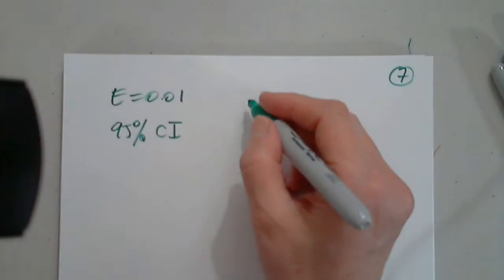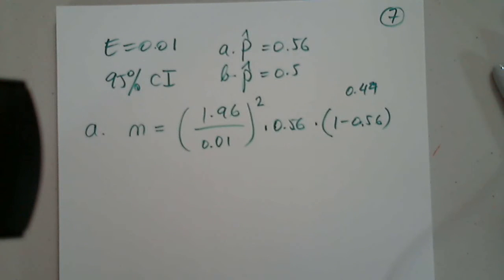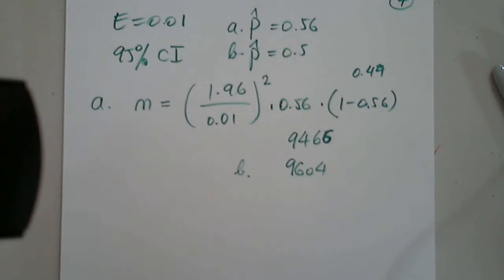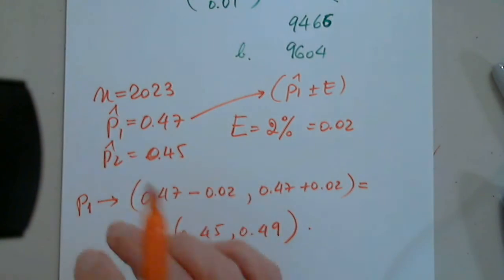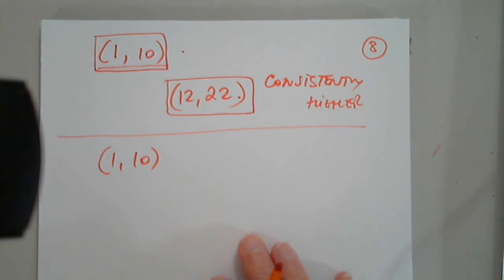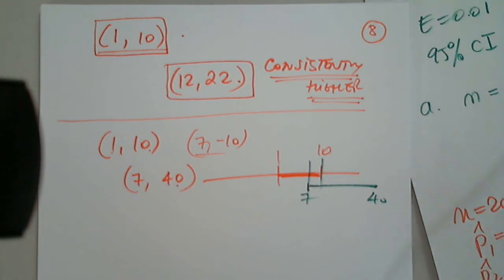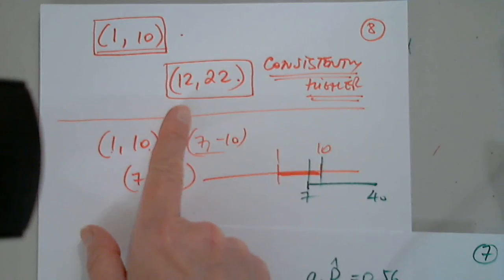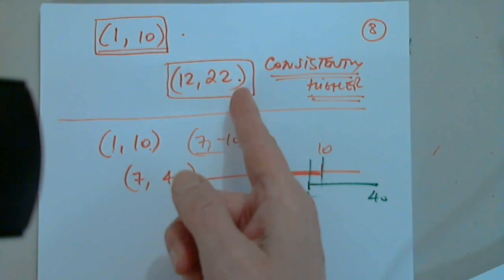MAT 135 9.1 PART 4 NOVEMBER 8